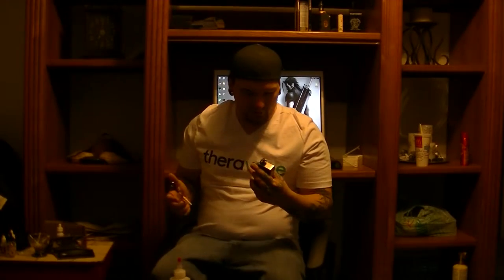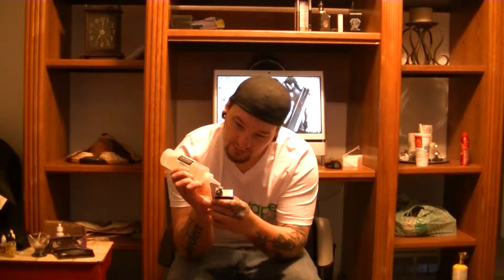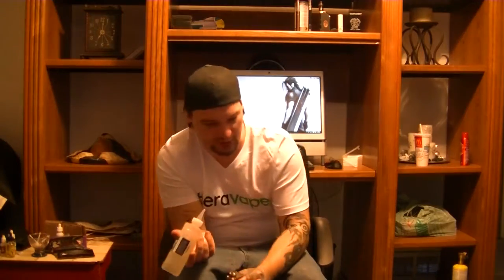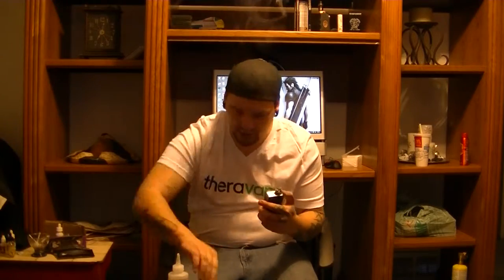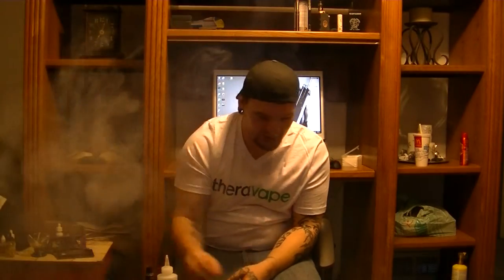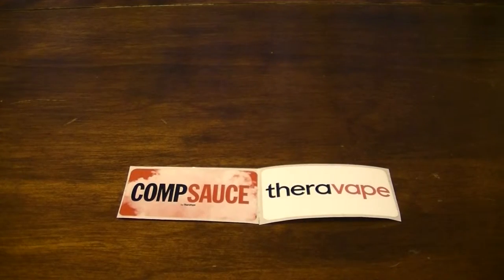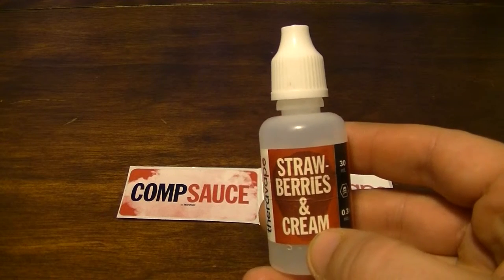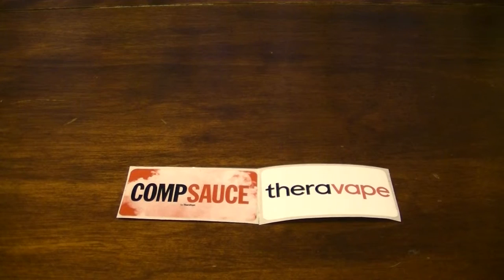Theravape Ejuice review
Thanks to Theravape for the amazing prize :) there is only 3 of their juices i haven't tried check em out at Theravape.net